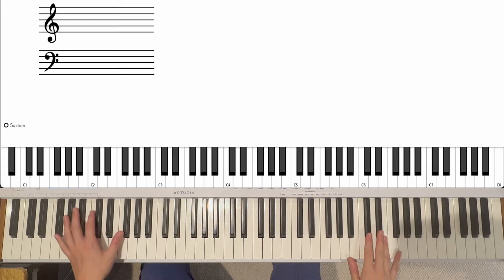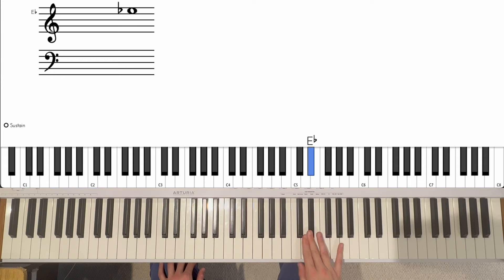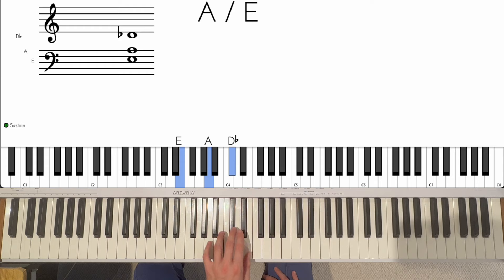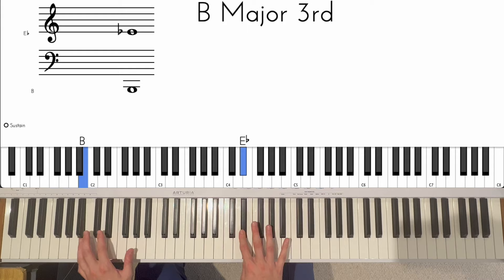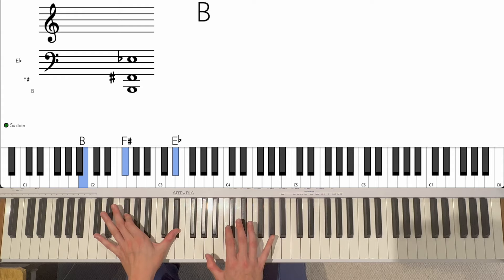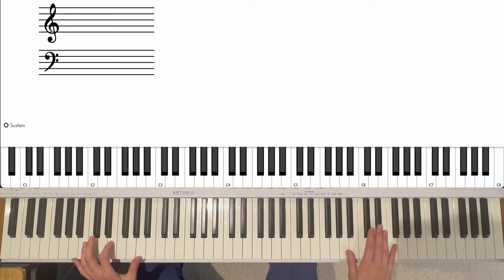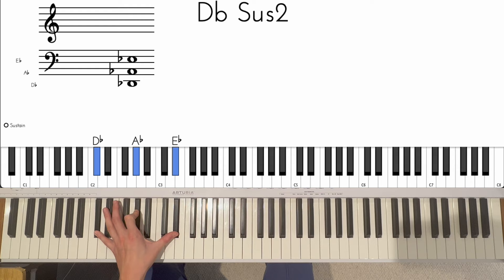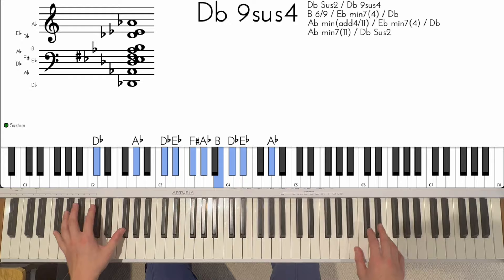'Escape' (main riff) | Kilgore Doubtfire | Full Tutorial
This is a really cool piano piece, have fun learning this one!

Software for onscreen digital piano:
ChordieApp for Mac OS X